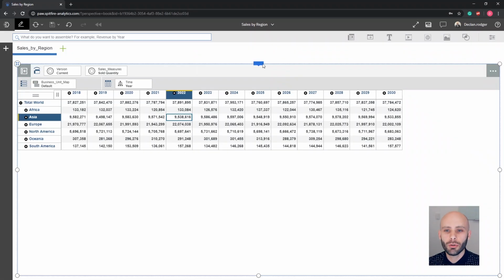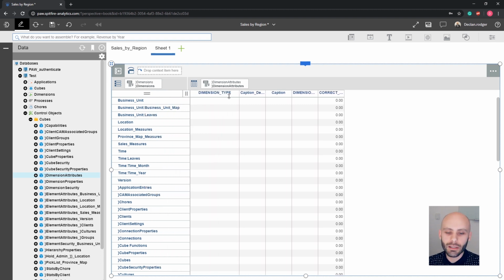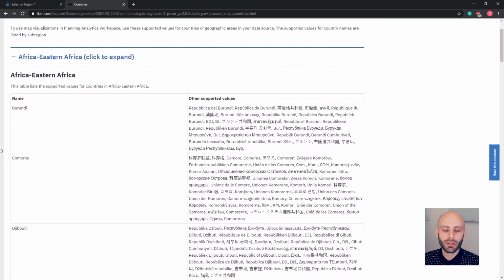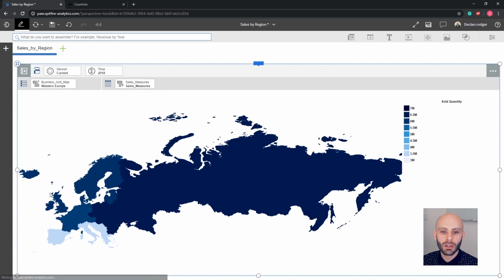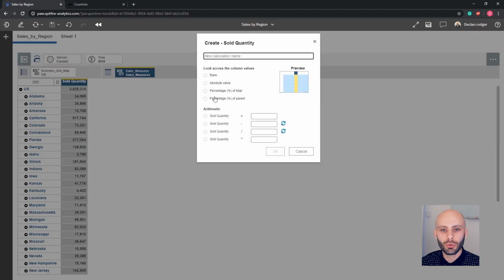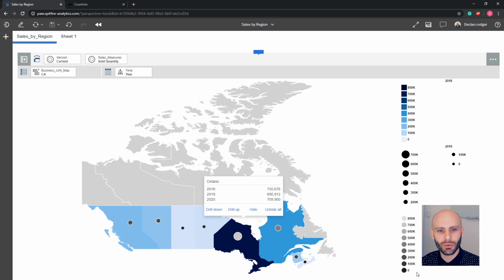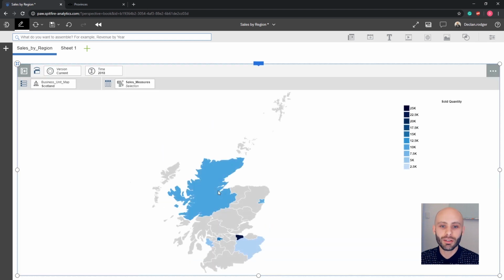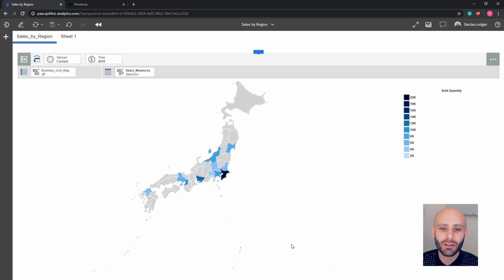Spitfire Analytics Quick Tips - Using Map Visualisations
Declan Rodger (Director) showcases how to implement and use Map Visualisations within IBM Planning Analytics Workspace.

See the resource below for the various links I mention during the video: